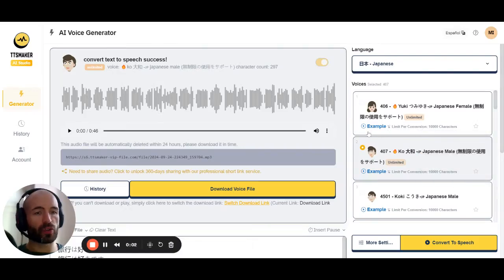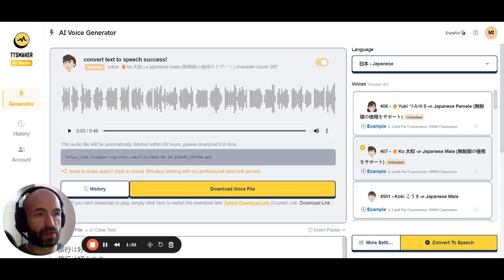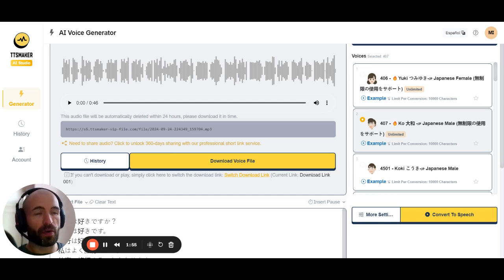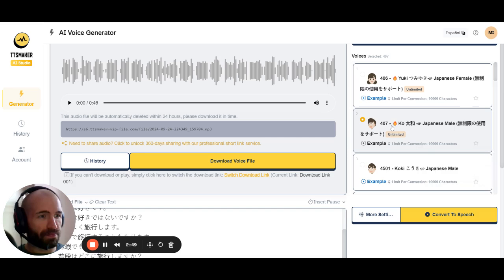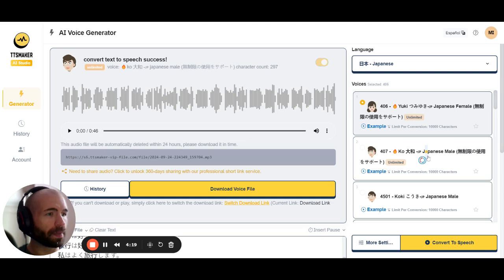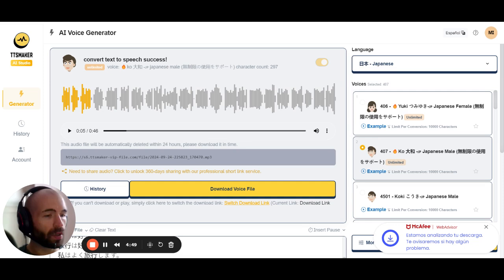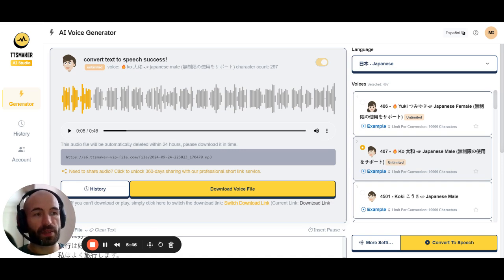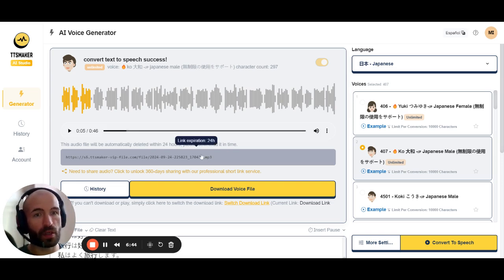Tutorial: How to create your own listening materials for language learning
0:00 - Introduction to Creating Audio Files for Language Learning
0:09 - Example with Japanese and Other Supported Languages
0:20 - TTS Maker: Overview of the Software
0:50 - Advantages and Limitations of TTS Maker
1:05 - Step 1: Pasting Text into the TTS Maker
1:14 - Language Island Example (Travel-Related Sentences)
2:01 - Creating Audio: Choosing and Testing Voices
2:45 - Voice Options for Different Languages and Accents
3:30 - Importance of Listening to Native Speakers
4:17 - Converting Text to Speech and Downloading Files
4:43 - Downloading Audio Files for Learning
5:01 - Shadowing Technique for Language Practice
5:14 - Creating Playlists for Repetition
5:24 - Benefits of Using Audio Files for Vocabulary, Grammar, and Fluency
6:02 - Conclusion: Efficient Language Learning Strategy